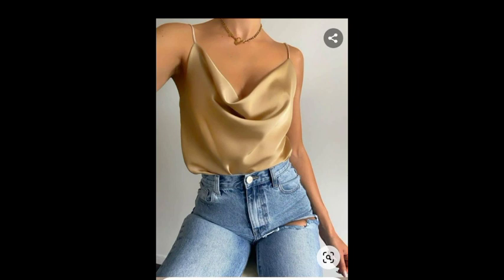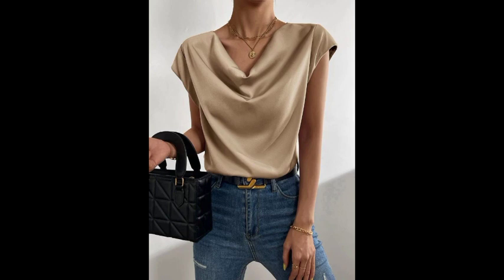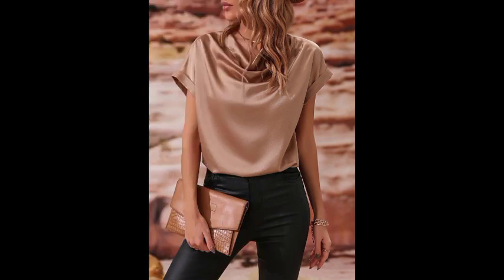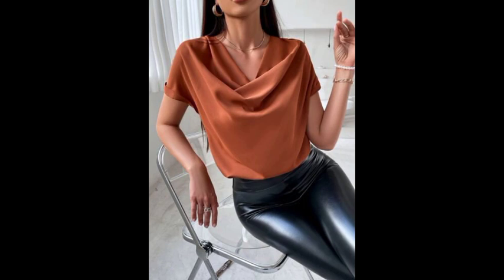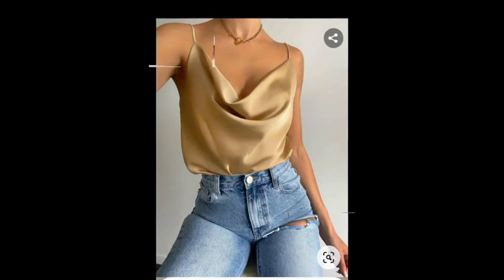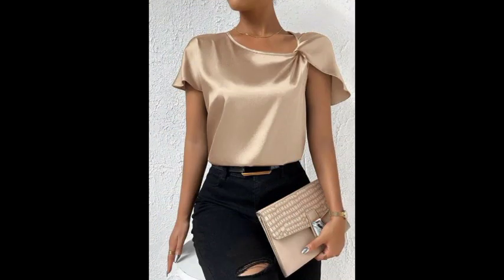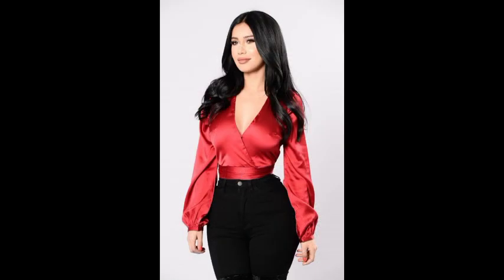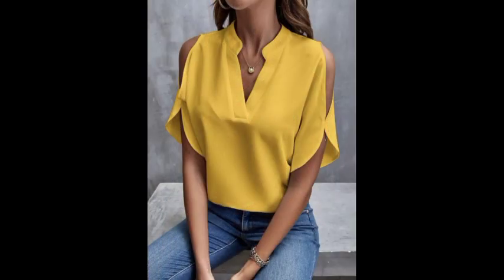2024/25 floral printed blouses amazingly designs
2024/25 floral printed blouses amazingly  designs